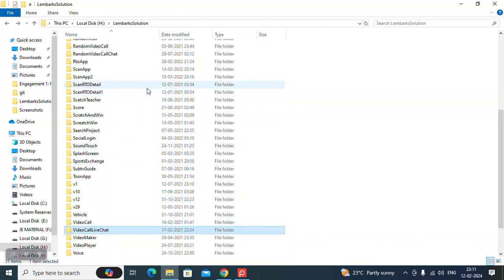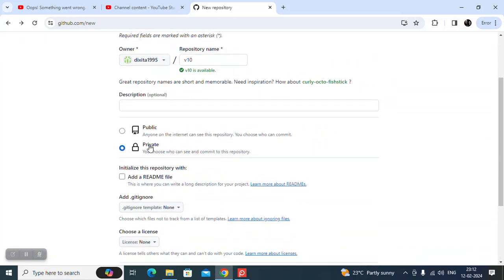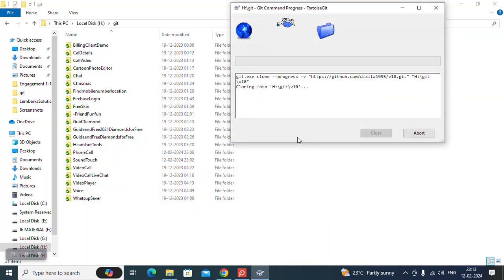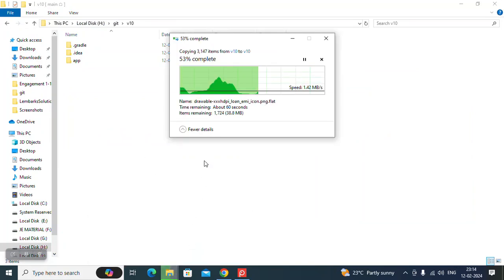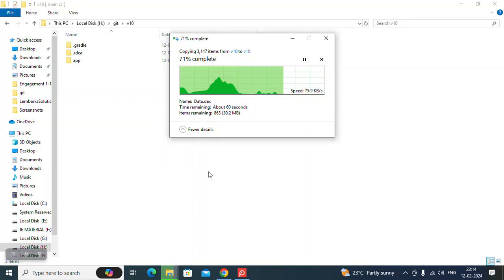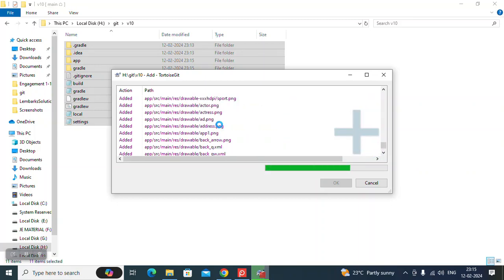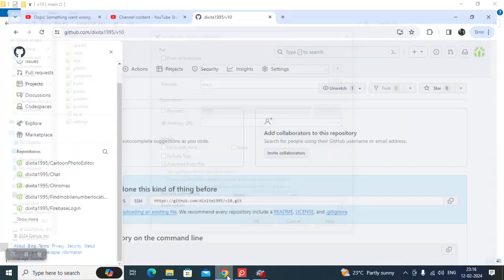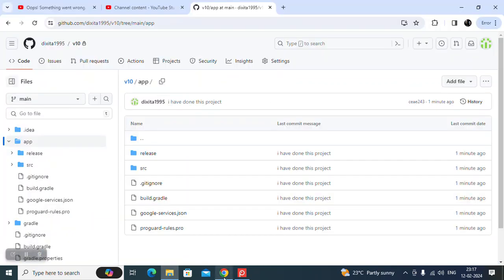How git works with tortoise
It introduces about how git works and what are different git terms such as local branches, remote branches, remote tracking branches, staging or index, etc.